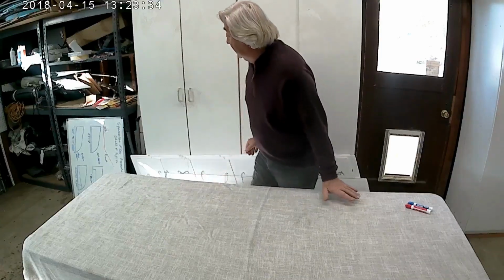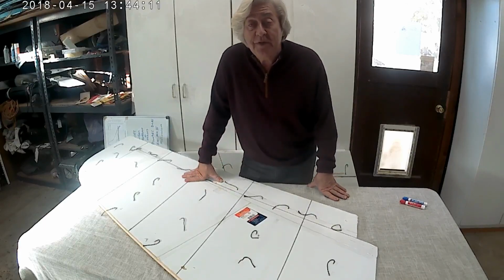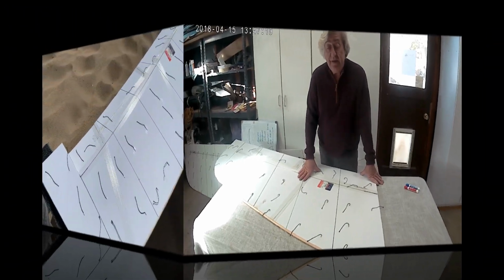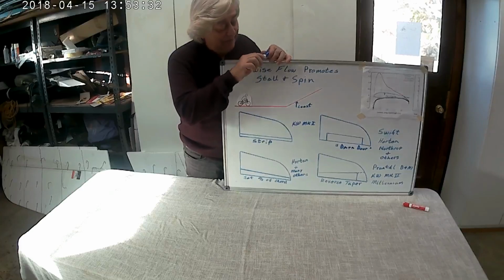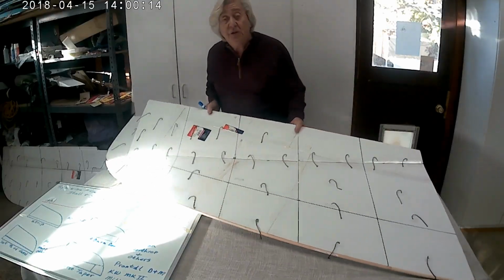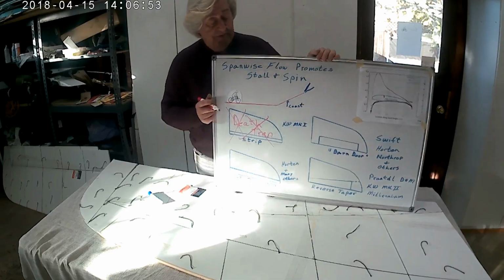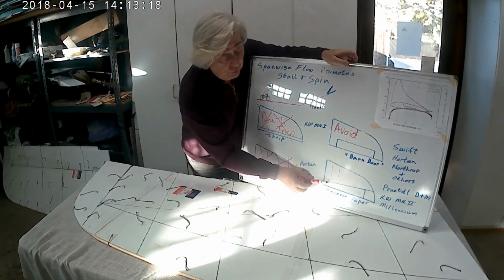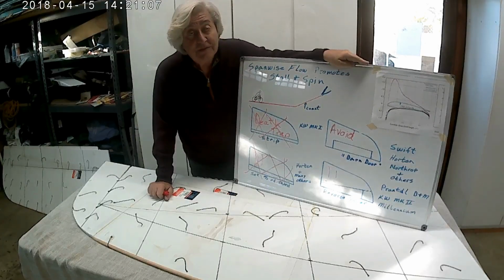Save Your Wing, or Maybe Even Your Life! - Klingberg Wing MkII Test Results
Comments are off to avoid the spread of technical misinformation and errors.

This channel presents key activities related to my development of a new, 15m span, foot-launchable.